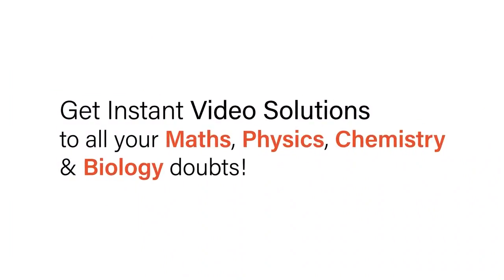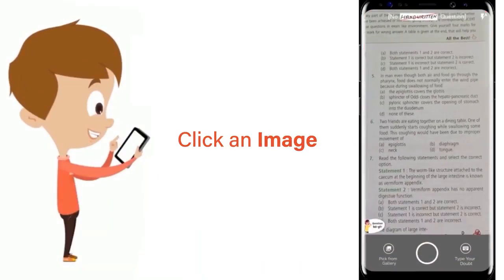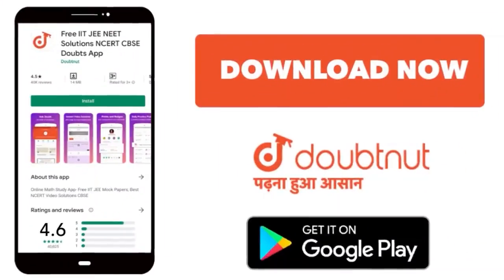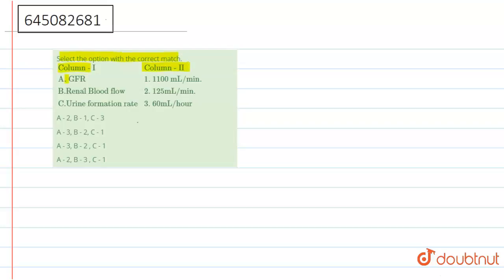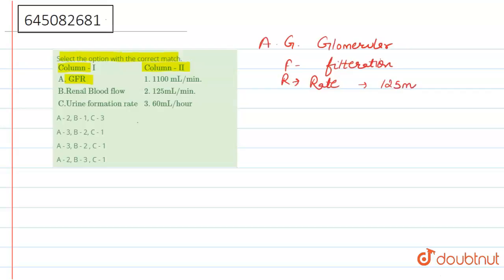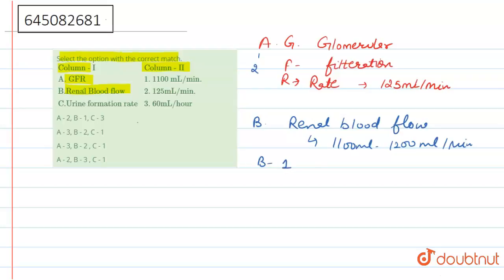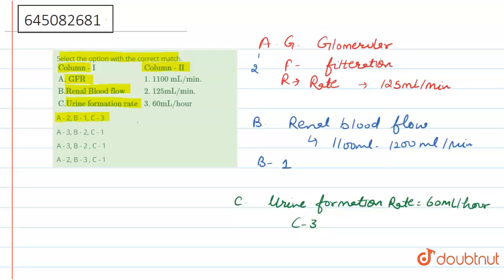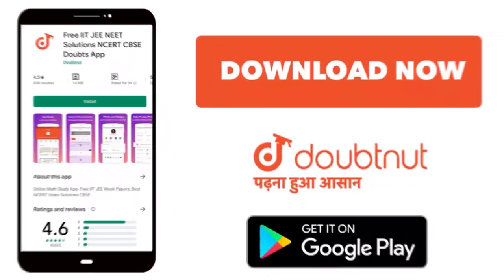Select the option with the correct match. {:(Column - I,Column - II),(A. GFR,1. 1100 mL/min.),(B...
Select the option with the correct match. {:(Column - I,Column - II),(A. GFR,1. 1100 mL/min.),(B.Renal Blood flow,2. 125mL/min.),(C.Urine formation rate,3. 60mL/hour):}
Class: 12
Subject: BIOLOGY
Chapter: NTA NEET SET 86
Board:NEET

👉 Have Any Query? Ask Us.